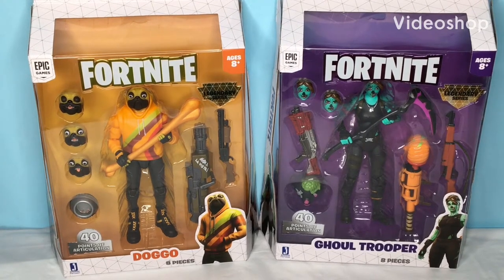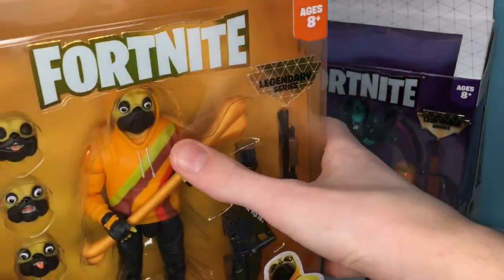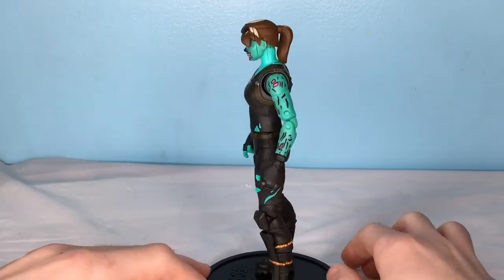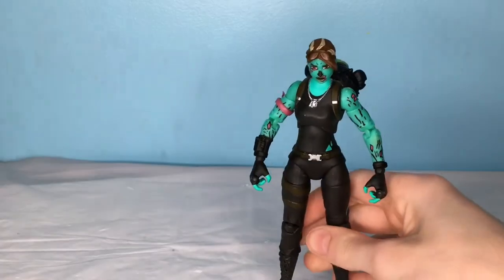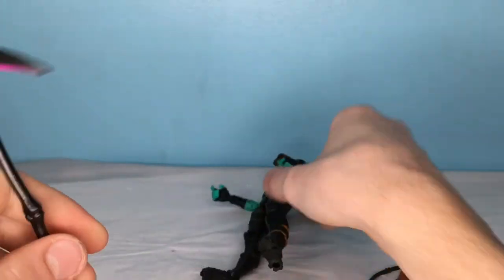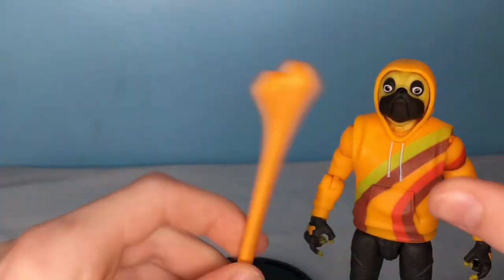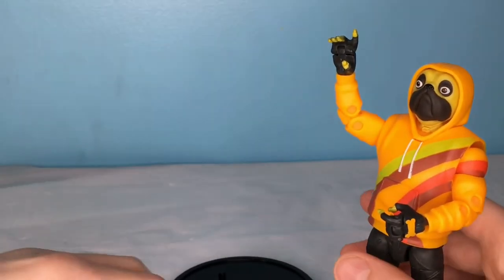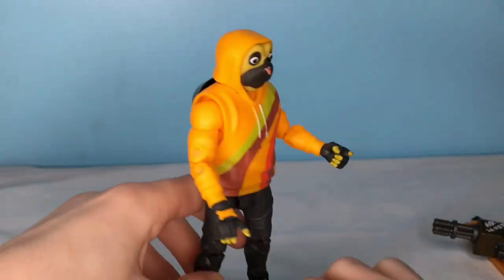Fortnite Legendary Series DOGGO & GHOUL TROOPER Figure Review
Today I'm reviewing the Ghoul Trooper and Doggo action figures from the Fortnite Jazwares Legendary Series!